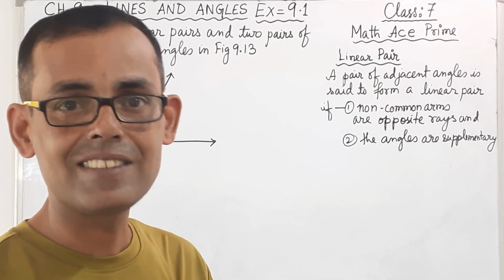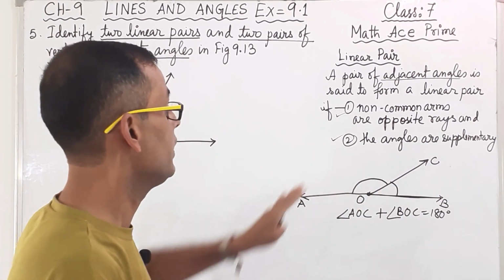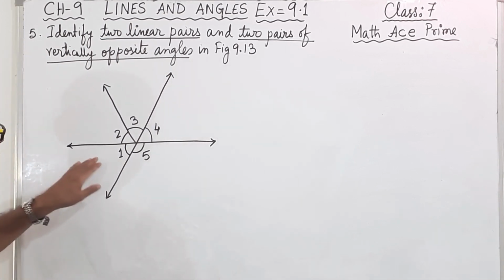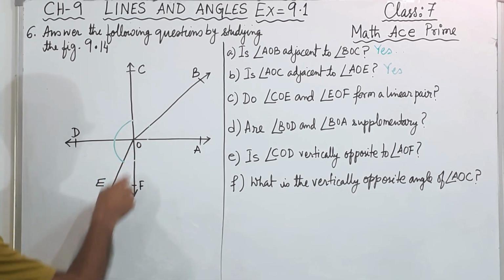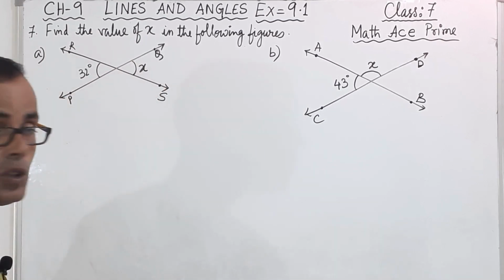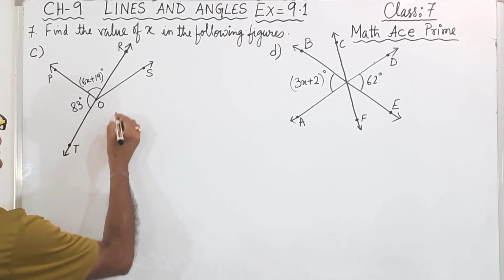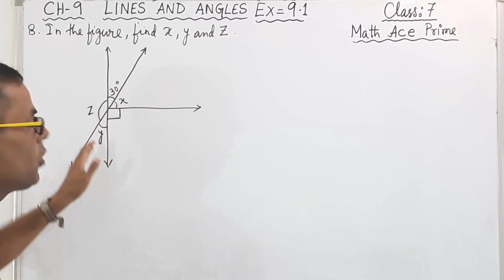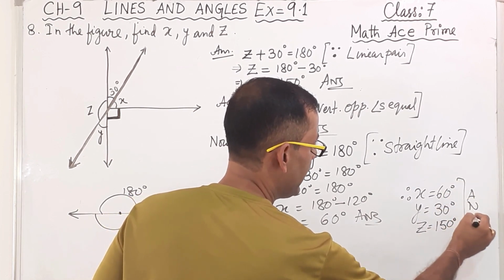Math Ace Prime Class 7th | Ch-9 LINES AND ANGLES | (Part-3)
Welcome to our educational YouTube channel "Economatrix Dey "dedicated to the fascinating world of LINES AND ANGLES! Designed for Class 7 students studying from the Mathematics book in India, this channel offers a fun and interactive way to master the fundamentals of LINES  AND ANGLES.
Our expert educators and experienced creators have crafted engaging and informative videos that cover all aspects of Lines and Angles from basic concepts and operations to real-world applications. Each video is carefully designed to help you understand the core concepts in a simple and engaging way, making it easy for even the most complex topics to become crystal clear!
 So if you're looking for a reliable and entertaining way to learn about lines and angles; look no further than our "Economatrix Dey" YouTube channel. Join us today and start exploring the wonderful world of Lines and Angles!
Class : 7th
Subject : Maths
Chapter: 9
Name of the chapter : LINES AND ANGLES
Part::  (PART-3)
Topic : Concept sharing and solutions of Algebraic Expressions